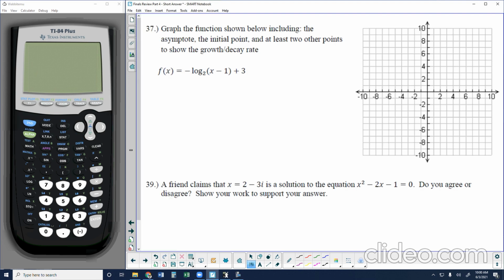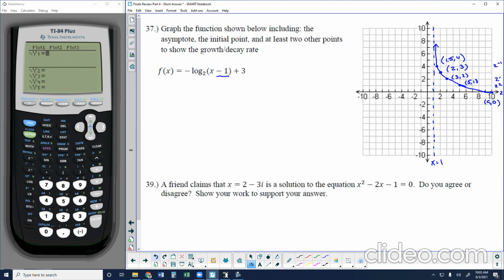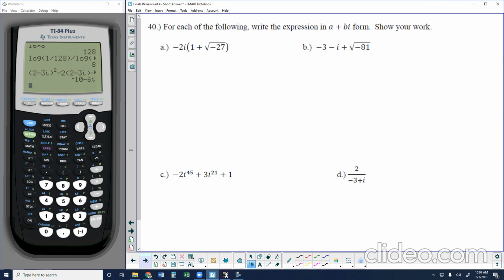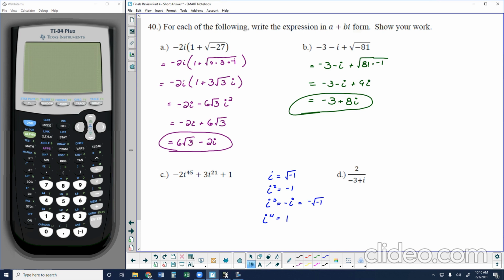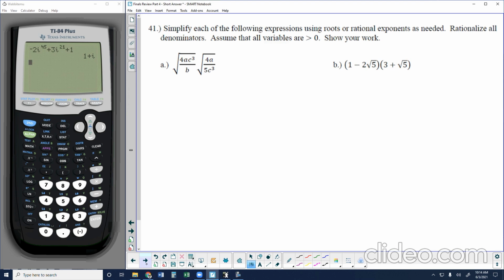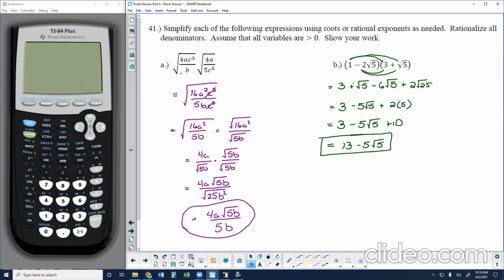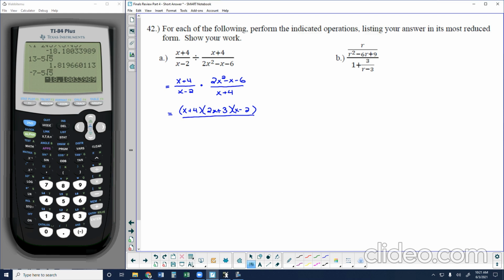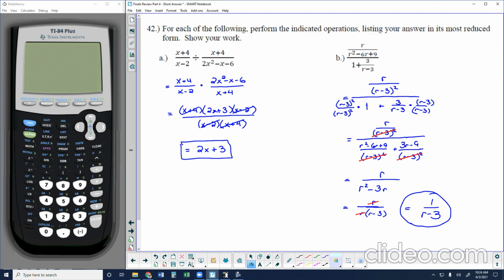Final Exam Review Part 4 - Questions 37 - 42